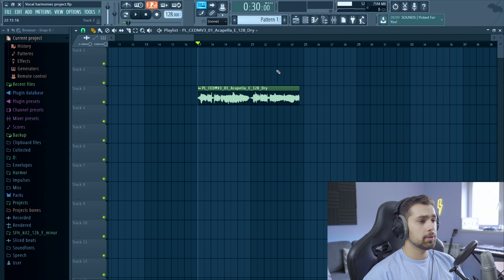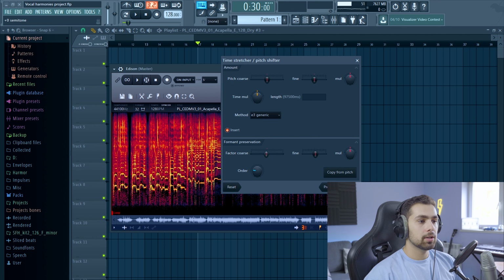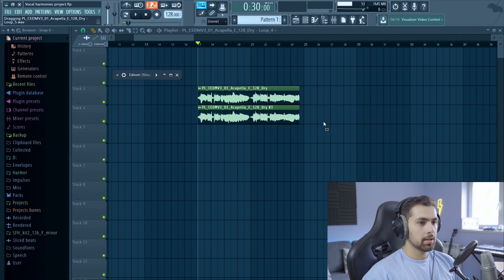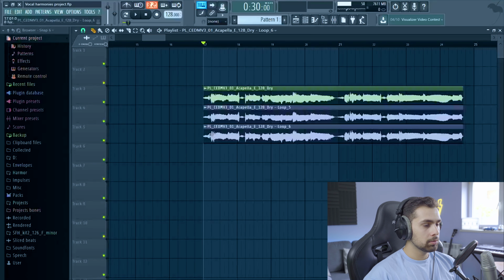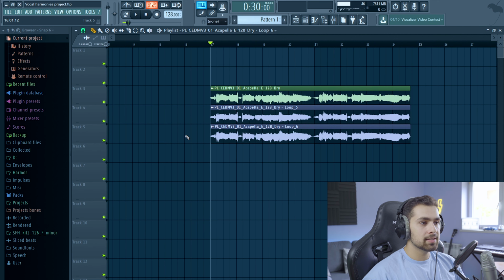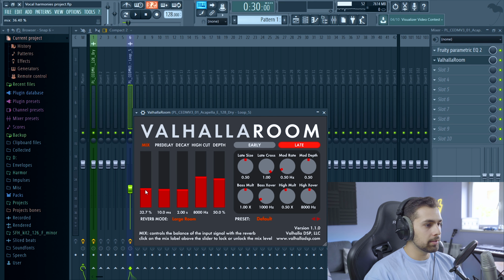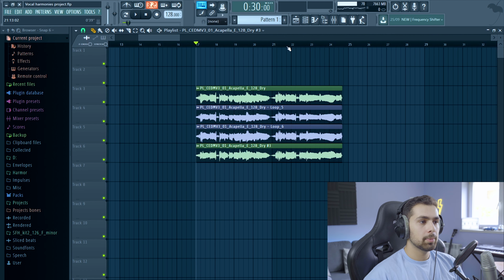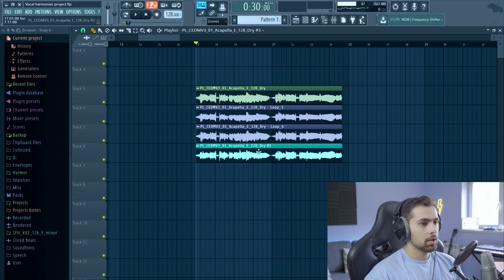Can’t make your VOCALS sound professional? TRY THIS!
Material that I'm using  🎤 ⬇️

Isolation Shield
Isolation Pads
Sound Card

0:00 Intro
0:33 Vocal Harmonies
11:32 Final Vocal
12:06 Checking vocal in a track
12:40 Outro

Hey guys, today I teach you how to create vocal harmonies from just one vocal sample!